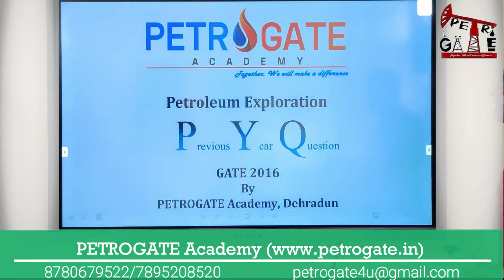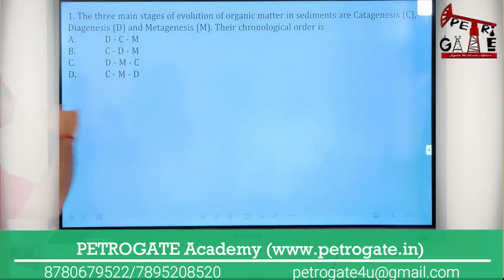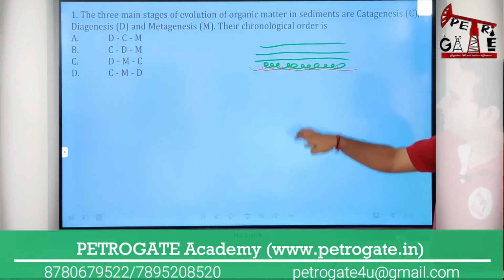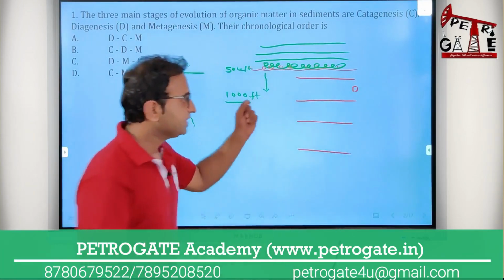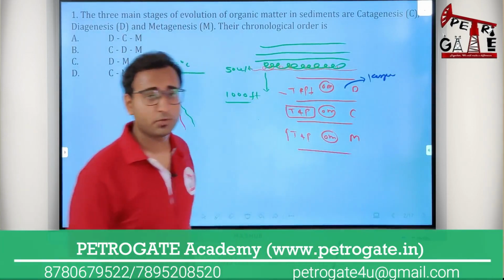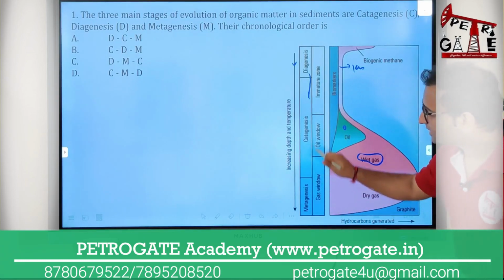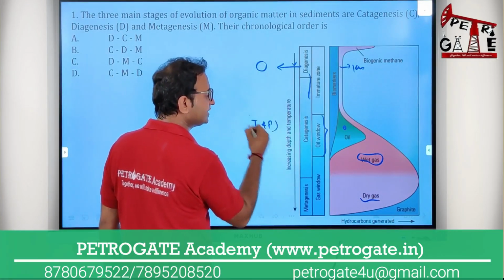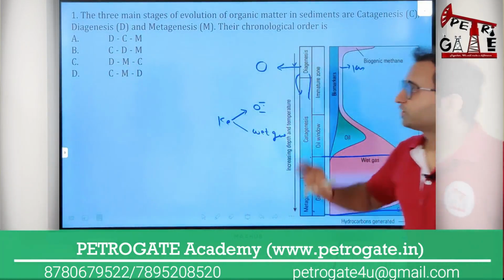Previous Year Questions (PYQ) Series | Petroleum Exploration | GATE-2016 | PETROGATE Academy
𝐃𝐞𝐚𝐫 𝐆𝐀𝐓𝐄 𝐀𝐬𝐩𝐢𝐫𝐚𝐧𝐭𝐬

📍 Experience the Essence of Expertise and Guidance with PETROGATE Academy. A pioneer in 𝐂𝐋𝐀𝐒𝐒𝐑𝐎𝐎𝐌 and 𝐎𝐍𝐋𝐈𝐍𝐄 𝐄𝐝𝐮𝐜𝐚𝐭𝐢𝐨𝐧 in Petroleum Engineering Since 2016

✍️ 𝑪𝒐𝒎𝒑𝒍𝒆𝒕𝒆 𝑪𝒐𝒖𝒓𝒔𝒆 𝒊𝒔 𝐀𝐕𝐀𝐈𝐋𝐀𝐁𝐋𝐄 (Both in Hindi and English Language)

✍️ 𝐂𝐨𝐮𝐫𝐬𝐞 𝐂𝐨𝐧𝐭𝐞𝐧𝐭
☑ 400+ lecture hours (𝑖𝑛𝑐𝑙𝑢𝑑𝑖𝑛𝑔 𝑀𝑎𝑡ℎ𝑒𝑚𝑎𝑡𝑖𝑐𝑠 & 𝐺𝑒𝑛𝑒𝑟𝑎𝑙 𝐴𝑝𝑡𝑖𝑡𝑢𝑑𝑒)
☑ Study Material Included (𝑃𝑟𝑖𝑛𝑡𝑒𝑑 𝑆𝑡𝑢𝑑𝑦 𝑀𝑎𝑡𝑒𝑟𝑖𝑎𝑙 𝑡𝑜 𝑌𝑜𝑢𝑟 𝐷𝑜𝑜𝑟𝑠𝑡𝑒𝑝)
☑ Online Practice Papers Included (4000+ 𝑞𝑢𝑒𝑠𝑡𝑖𝑜𝑛𝑠, i.e. 200+ 𝑝𝑟𝑎𝑐𝑡𝑖𝑐𝑒 𝑝𝑎𝑝𝑒𝑟𝑠)

For complete access of the PYQ series (for FREE) download the PETROGATE e-Learning App NOW.